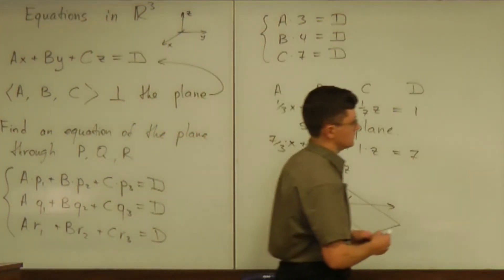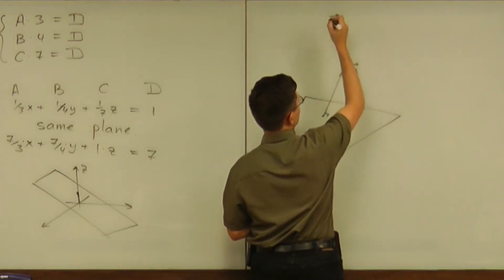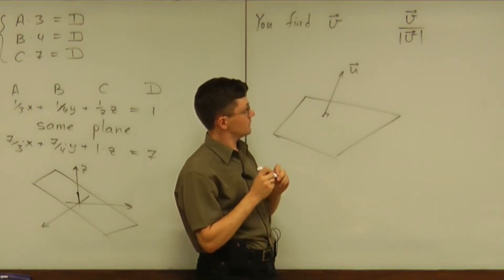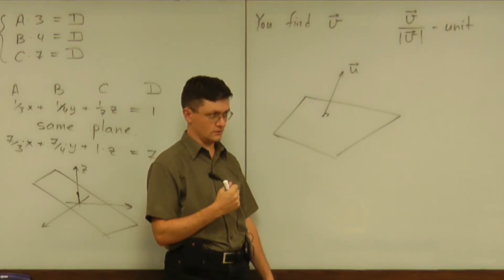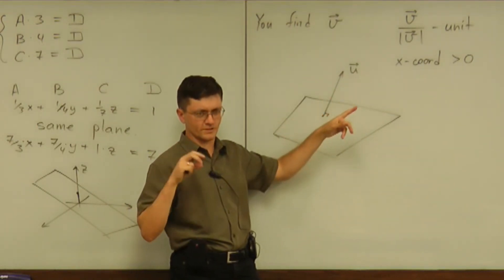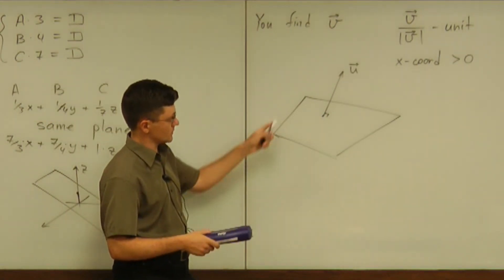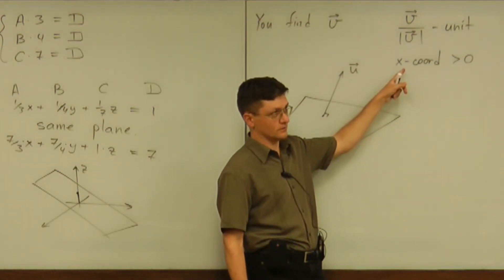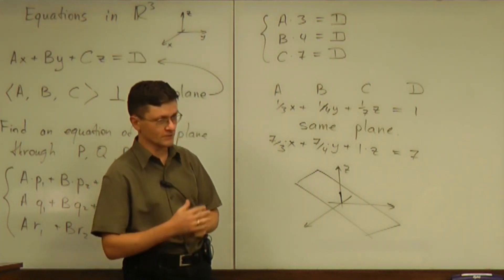Lecture 2011.06.24 Part 09/9 Vector Orthogonal to a Plane: WebAssign Question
Vector orthogonal to a plane: WebAssign question.